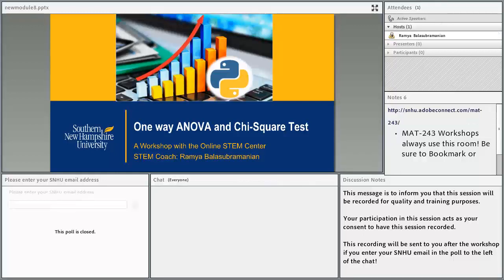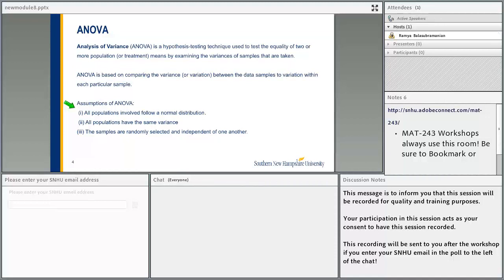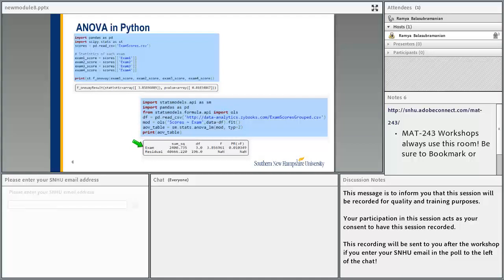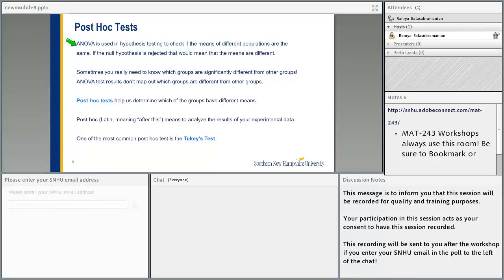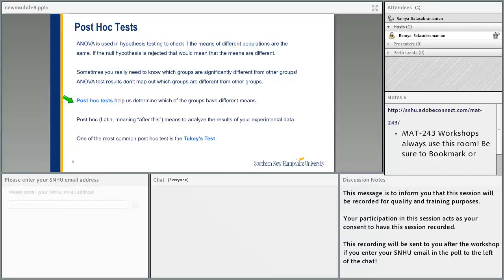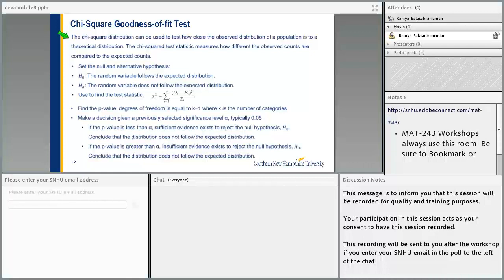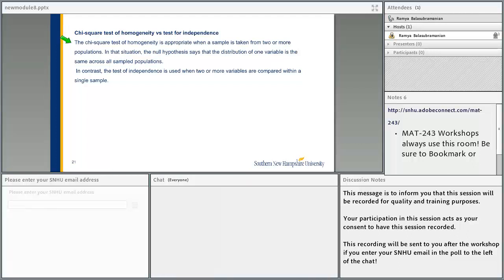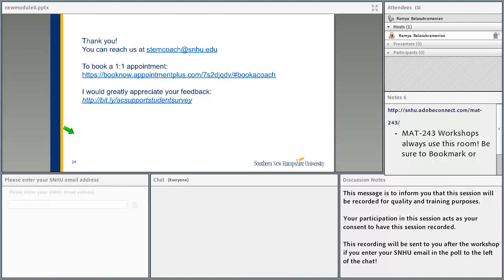MAT-243 Module 8